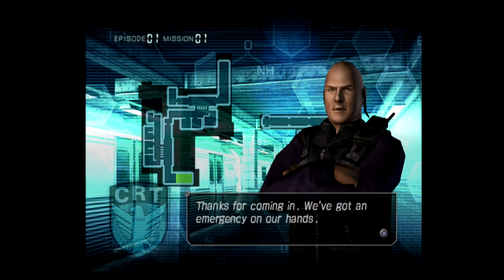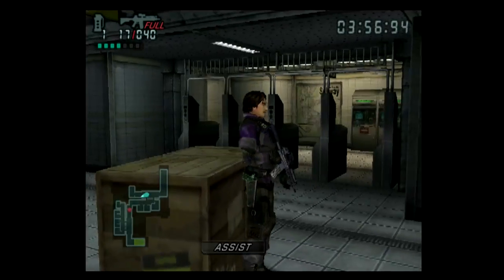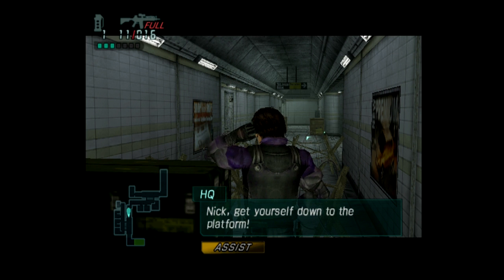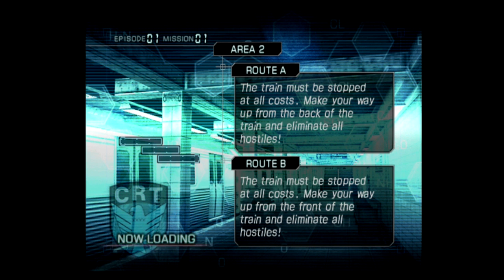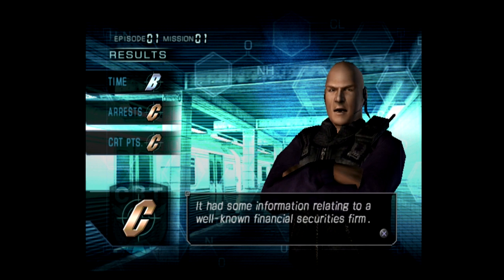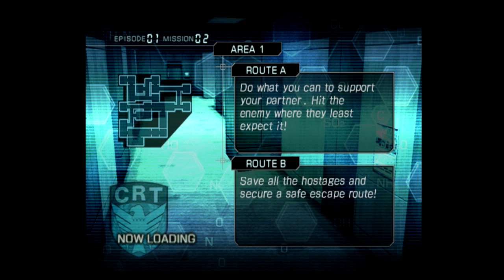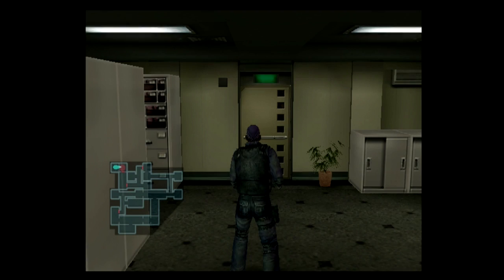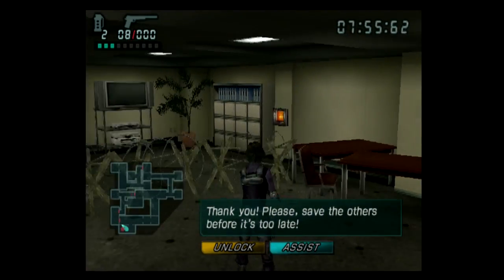Replay - WinBack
It's the WinBack Replay Spectacular!!! The Game Informer crew takes a look at one of the first cover-based shooters on console. We also dive into the sequel to see how both games hold up.